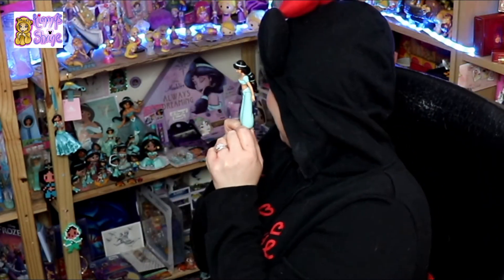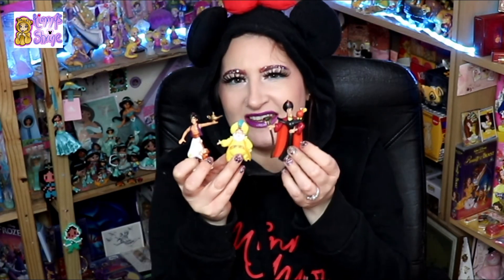Disney's Aladdin Ebay Haul, Jan 2021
This video I will be unboxing an ebay box, based on Disney's Aladdin.

Subscriptions
Confetti Club

5 people will be picked at random, when i reach 800 Subscribers & you can choose any picture you like (from my Fantasy Art's Facebook

Later Days

X